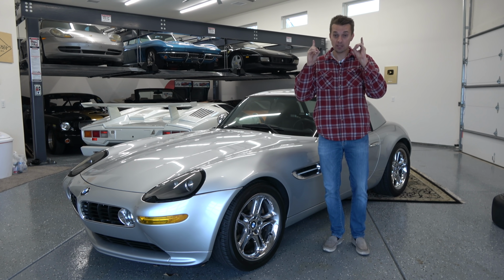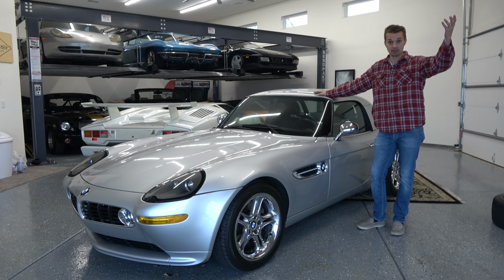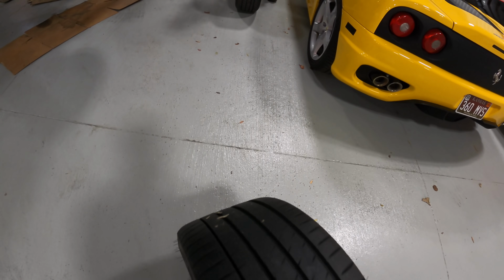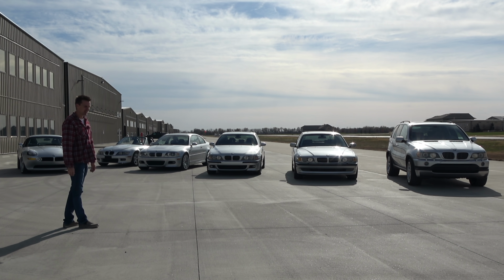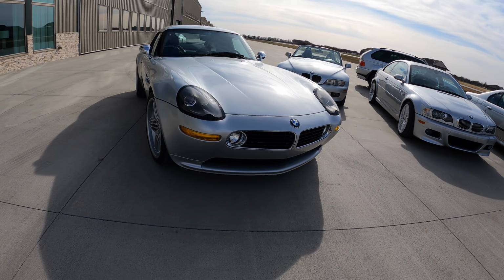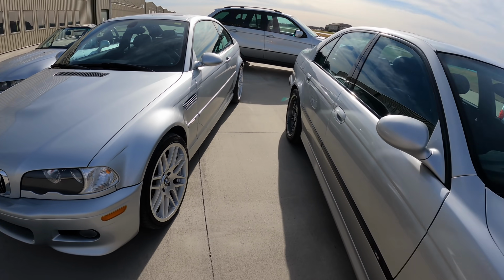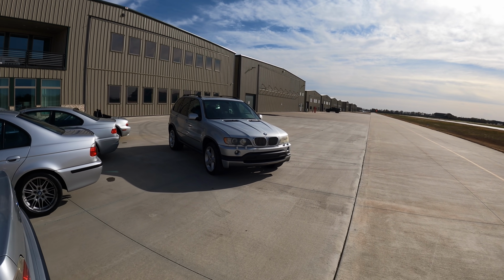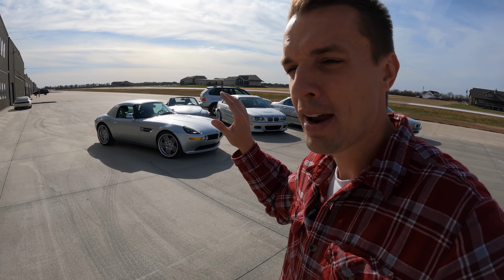Gathering the GREATEST Automotive Lineup of ALL TIME!!! 2001 BMW Dream Team drive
The hardest car market ever is made easy with Autotempest, GIVE IT A CLICK NOW:

Check out Hoovie's Garage MERCH. GOOD GOOD STUFF you cannot live without!